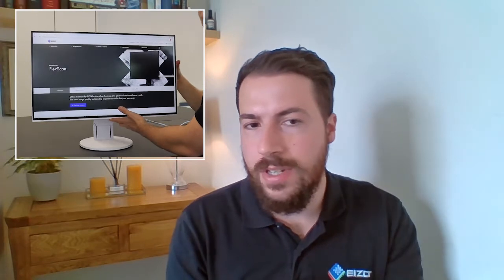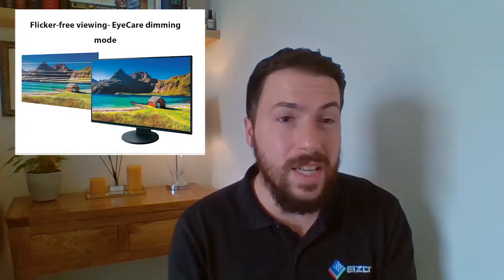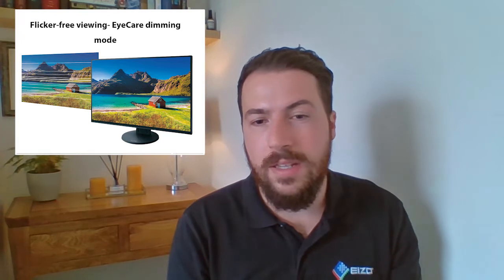Troubleshooting with EIZO & Northamber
Find tips and tricks on fixing homeworking problems here. Includes computer-based issues and advice for creating the ideal working environment.